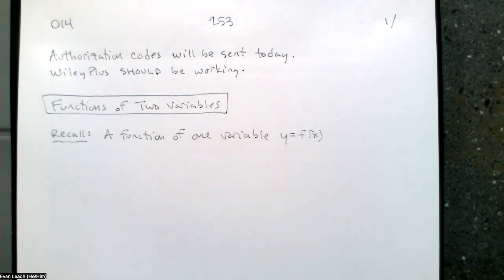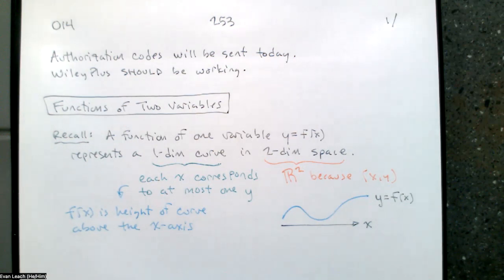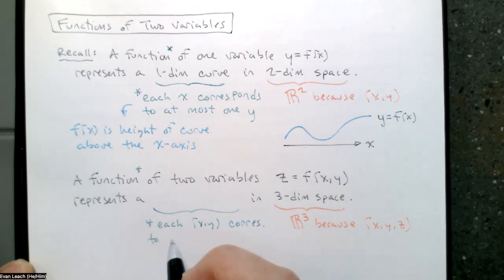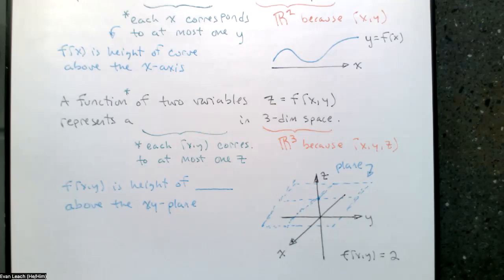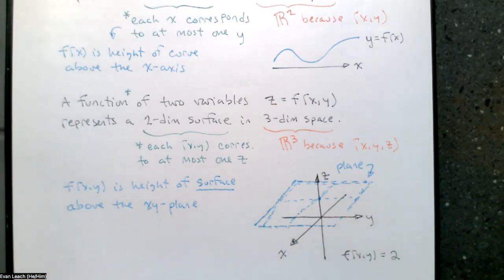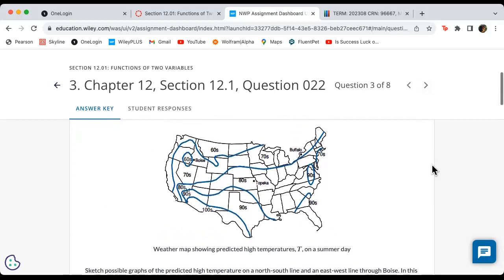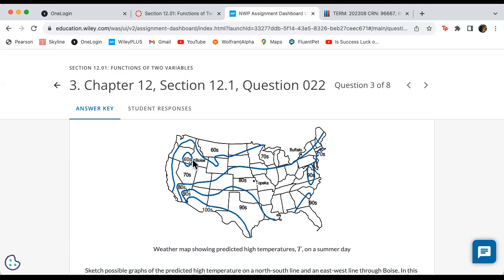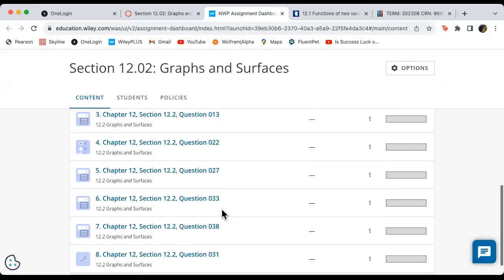253.014.1 Functions of Two Variables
In this video, we upgrade functions of one variable (one-dimensional curves in two-dimensional space) to functions of two variables (two-dimensional surfaces in three dimensional space).
Same stuff with more room.